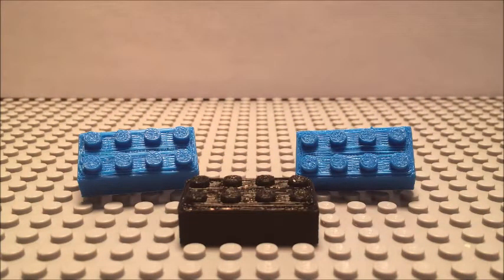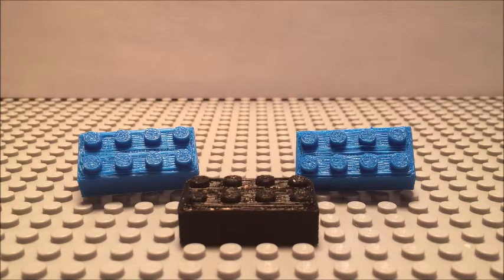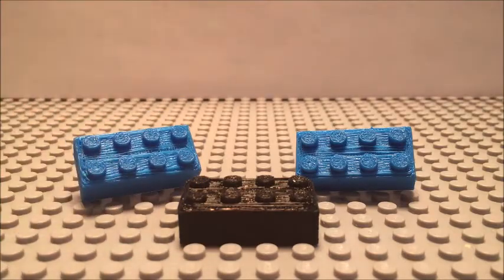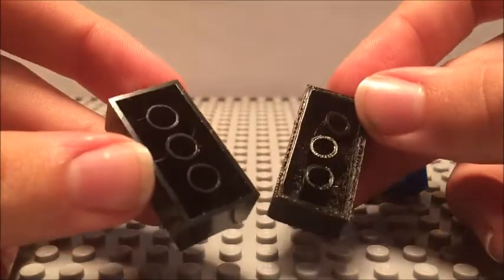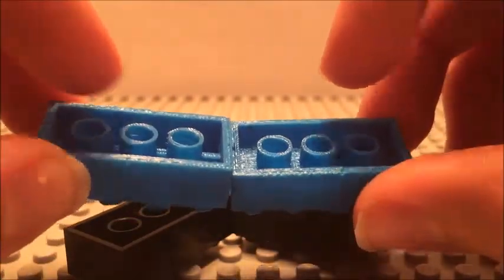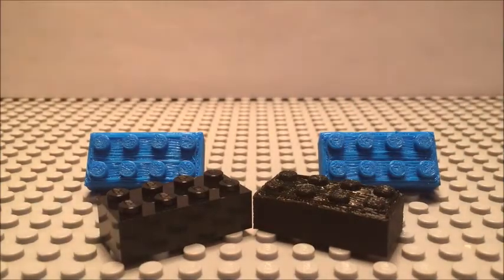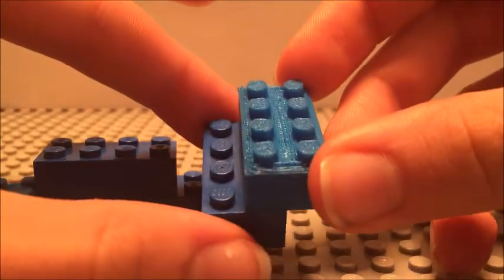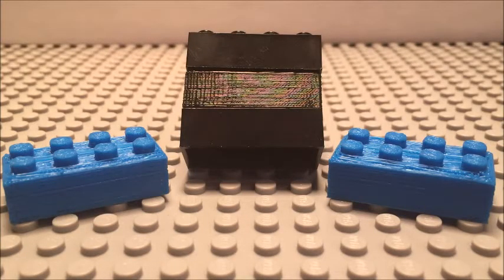3D Printed Lego Pieces!!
Lego pieces I designed myself using Autodesk Inventor and Makerbot 3D printers